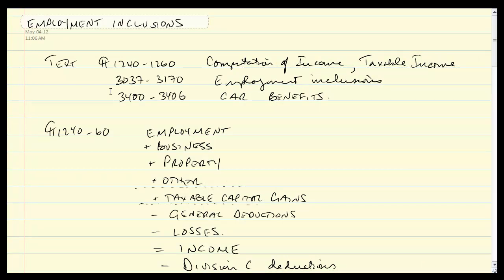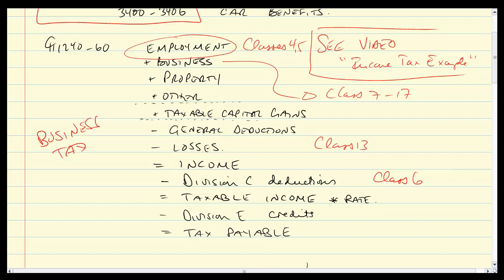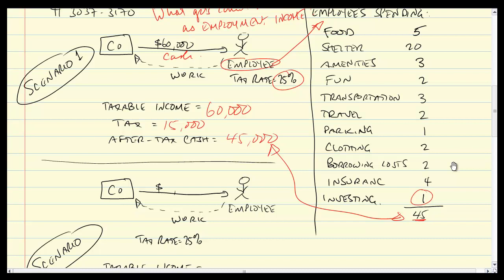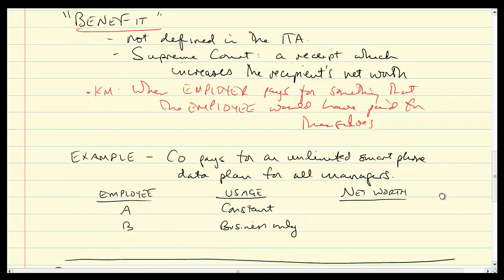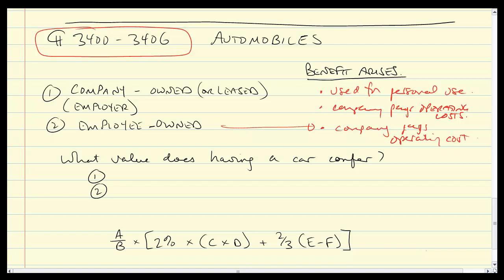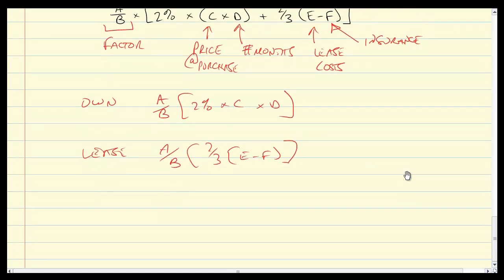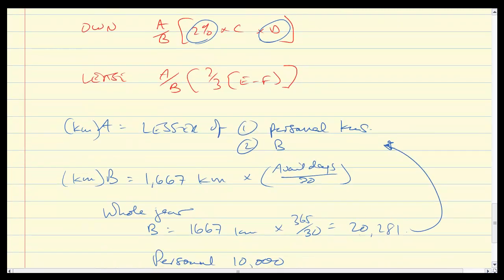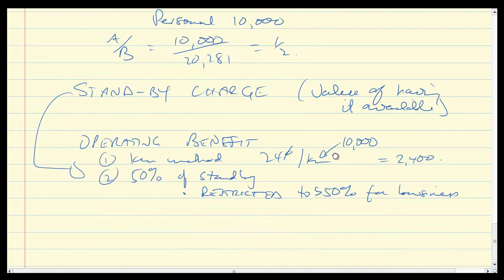Employment inclusions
emp inc